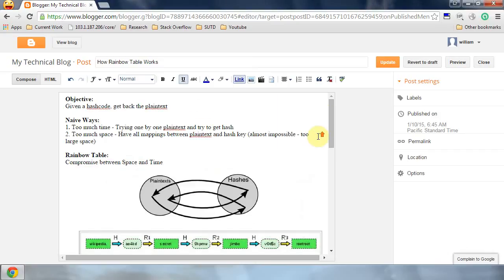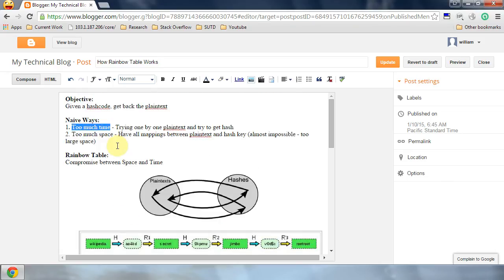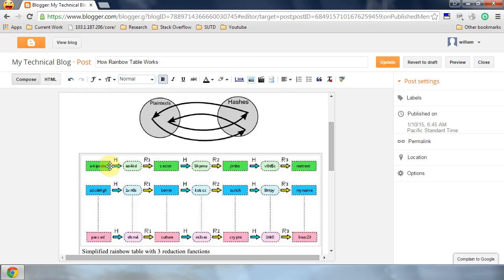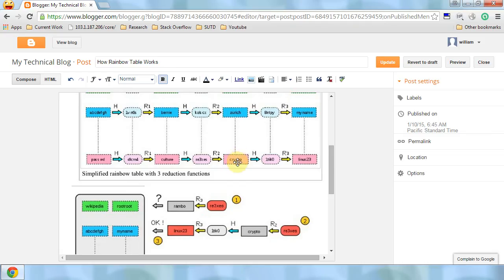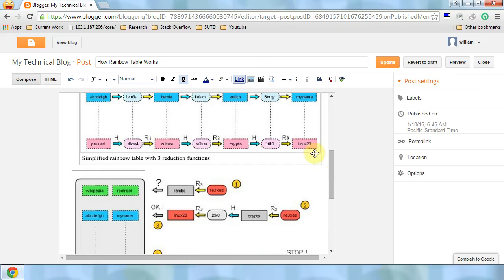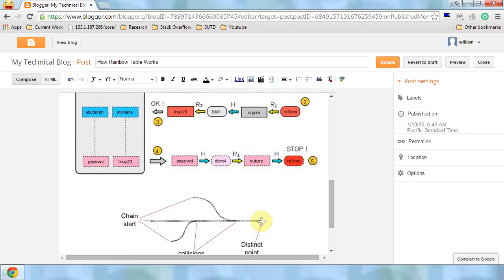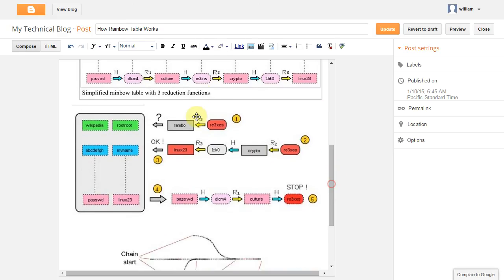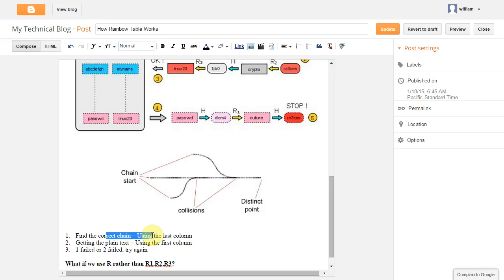Rainbow Table: How it works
I illustrate how rainbow table works, and how it uses reduction function and hash function to achieve a compromise between time and space efficiency.